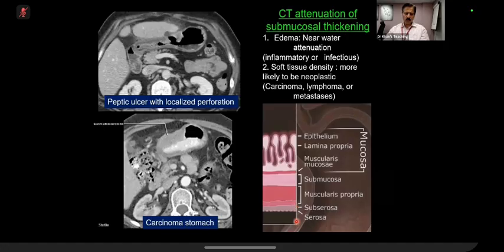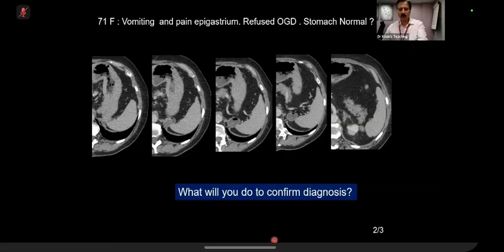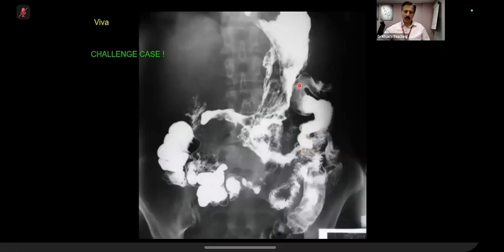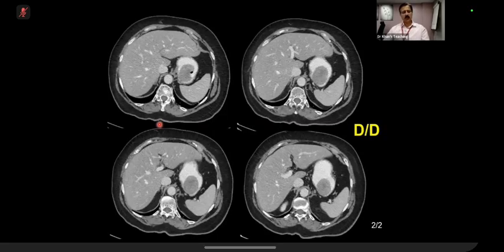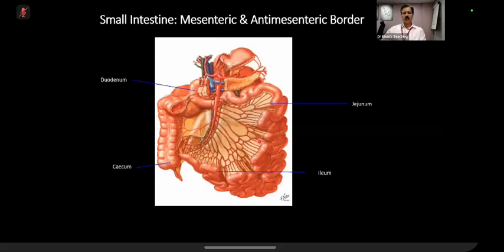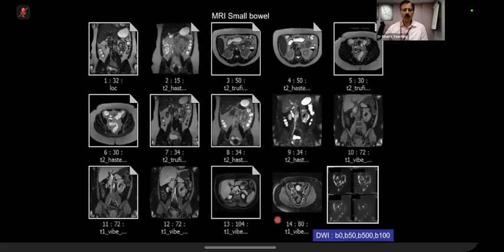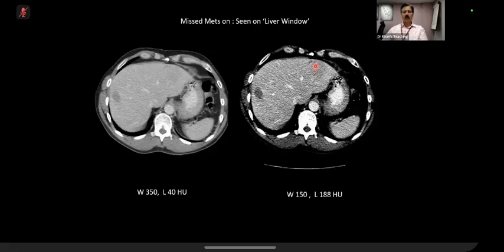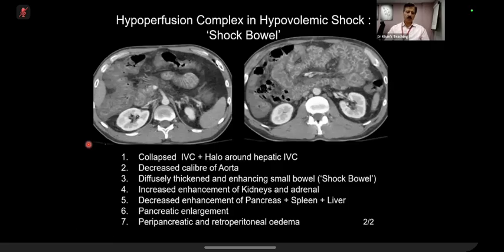GIT for FRCR EXAM Radiology(Stomach, Duodenum and small Intestine Part-2)